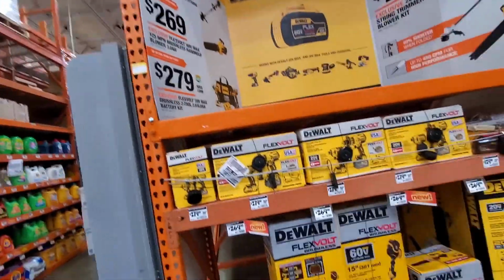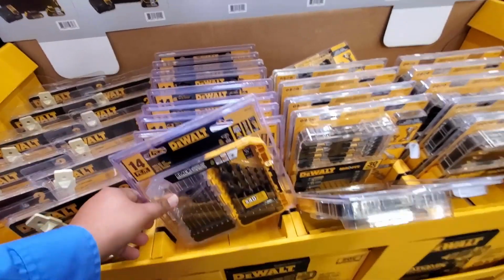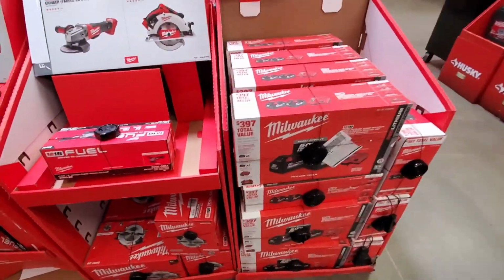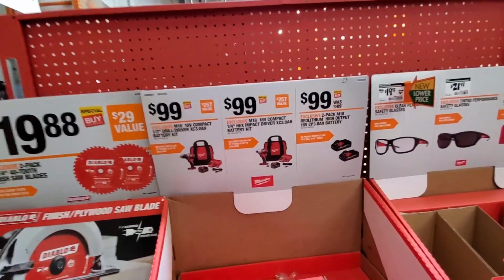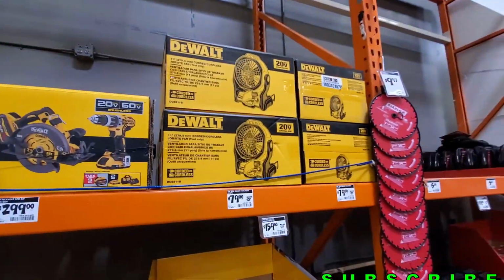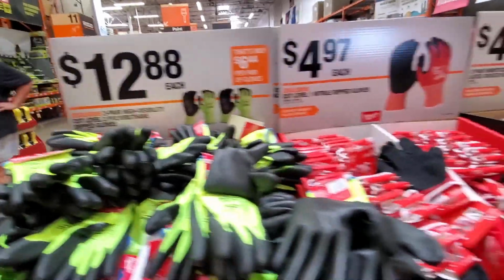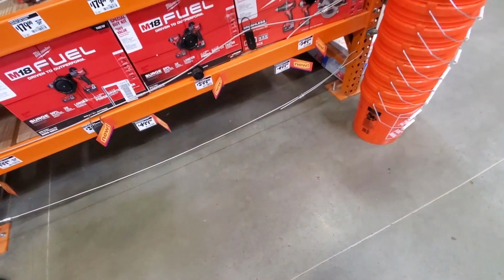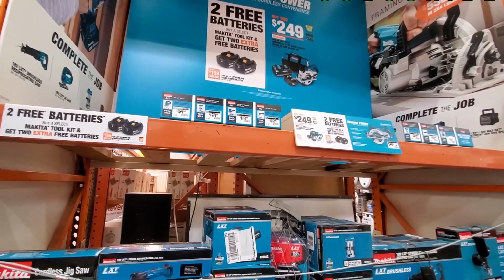FREE Milwaukee Tool Deal Shopping @ Home Depot